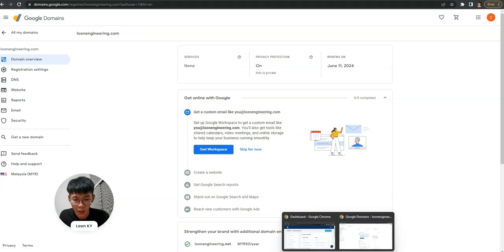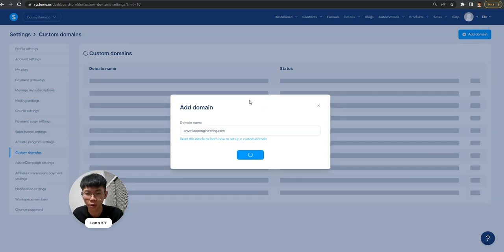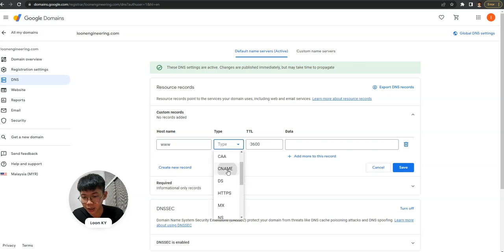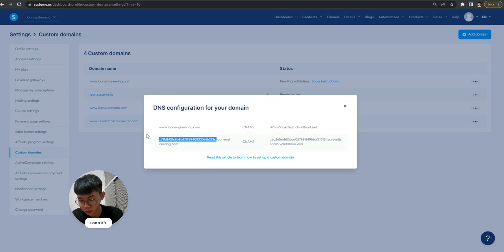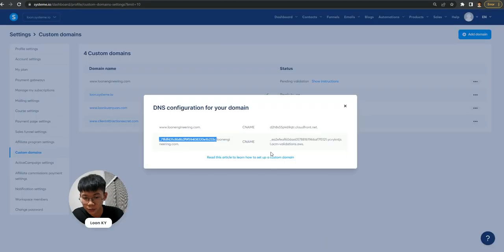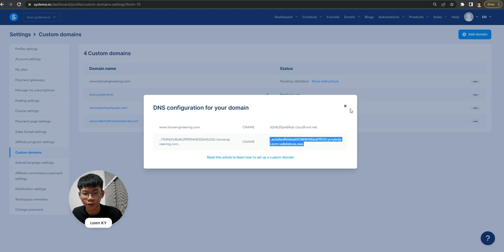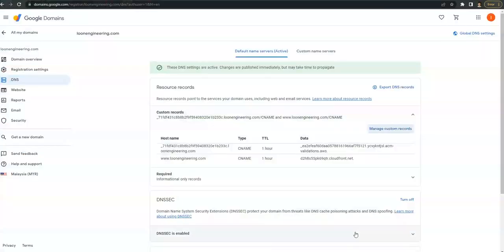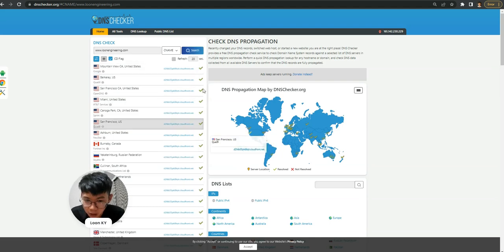Systeme.io - How to setup Custom Domain | Systeme.io with Google domain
This video is about How To Connect Custom Domain with Google domain to Systeme.io

Cheers
Loon